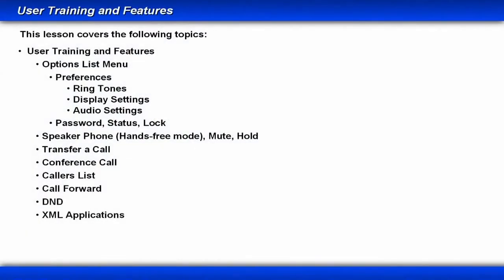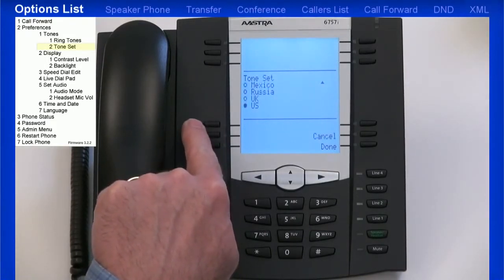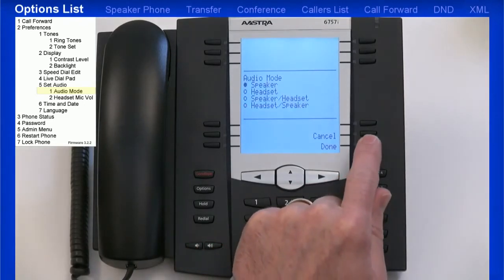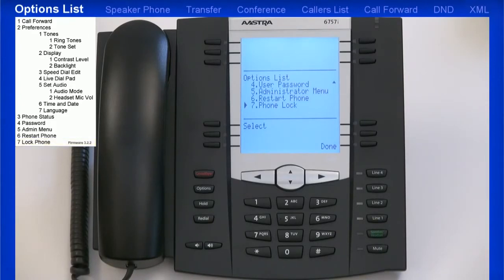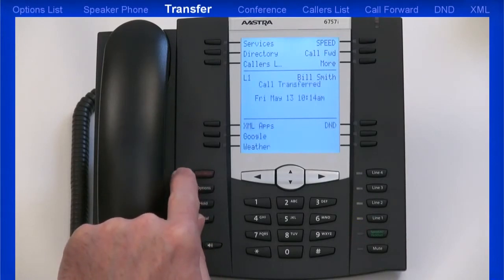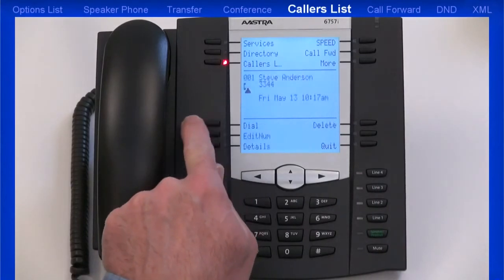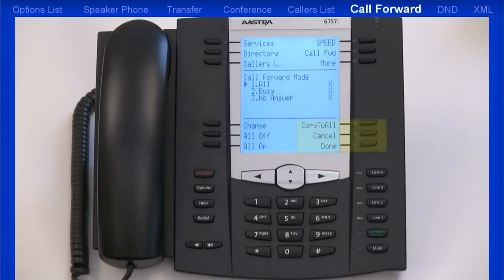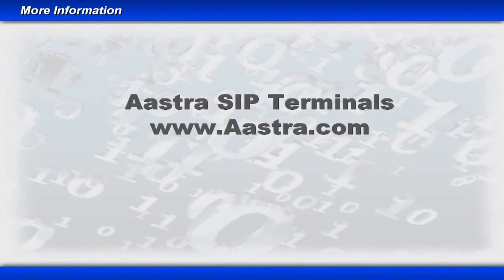Aastra 6753i, 6755i and 6757i IP Phone Introduction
This video introduces the Aastra 6753i, 6755i and 6757i IP Phone's.

More information about the Aastra 6753i, 6755i and 6757i IP Phone's

About the Aastra 675xi Series of IP Phone's:

The Aastra 675xi is an entry level SIP phone that offers powerful features and flexibility in a standards based, carrier grade advanced level expandable IP telephone. With a sleek and elegant design, large 144 x 128 pixel graphical backlit LCD display and 6 dynamic context-sensitive softkeys, the Aastra 675xi is fully interoperable with leading IP Telephony platforms, offering advanced XML capability to access custom applications and support for up to 9 calls simultaneously. Part of the Aastra 5i Series of IP telephones, the Aastra 675xi is ideally suited for executives and heavy telephone users who require more than one touch feature keys and a large screen to take full advantage of XML based programs.

Key Features

- Up to 9 call appearance lines.
- Shared Call and Bridged Line Appearances.
- Multi-proxy support.
- Distinctive ringing, priority alerting.
- XML browser with Personal directory.
- Call forward/Call transfer/Call waiting.
- Caller and calling line information with log.
- Local 3-way conference and Intercom with auto-answer.
- Live dial pad or pre-dial support.
- Digium's Asterisk Business Edition - supports.
- Busy Lamp Field (BLF), Intercom.
- BroadSoft's BroadWorks enhanced SIP - supports.
- Shared Call Appearances, Busy Lamp Field (BLF).
- CommPilot Call Manager.
- Nortel's MCS 5100/5200 SIP supports.
- Conferencing, Voicemail, and NAT Traversal.
- Sylantro's SIP - supports Bridged Line.
- Appearances (BLA), ComCierge, Call Park/Pickup, Conference.

Keep up-to-date!